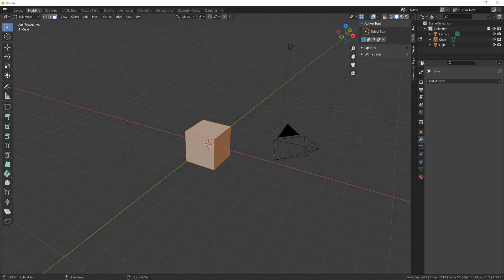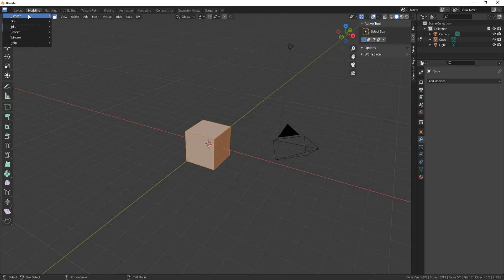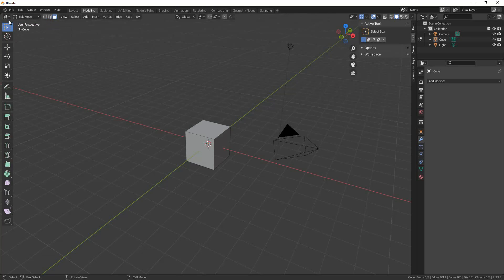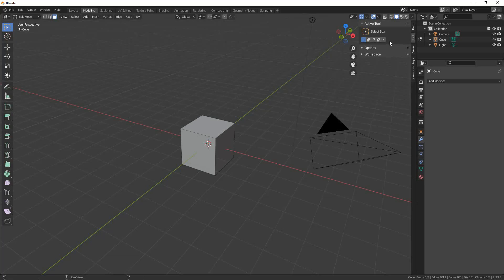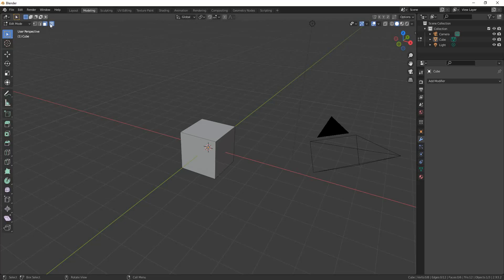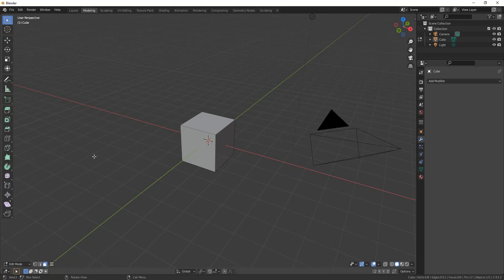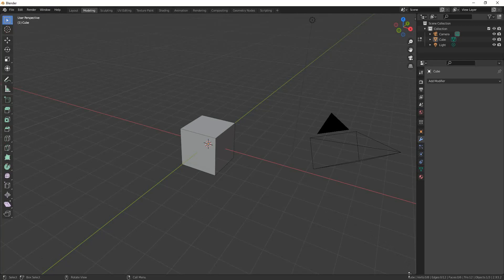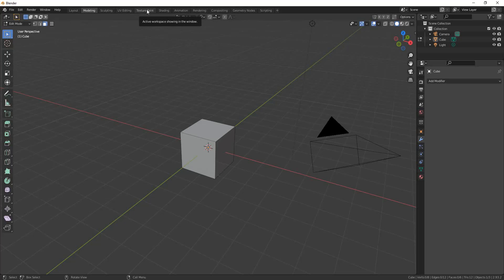Finding Lost Menus in Blender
Sometimes when you load a model into Blender, things look different! The menus are gone or moved to strange places. All the Workspaces have different names. Settings to do this are apparently stored in .blend files so if you load a file from someone who changes all these things you have to find where they all went!

If you reach up to use the main menu (File, Edit, etc) and it is gone there are two ways to bring it back. The Blender icon at the left end of the menu bar is now 3 horizontal bars. Left click on that and the menus drop down vertically. This format is becoming a popular way to hide menus in many application programs. And people who memorize 100 short-cut keys probably figure they don't need a menu any more.
The other way to get the main menu back is to right-click on an empty space on the menu bar. A drop down appears allowing you to select to show the menus again. This puts them back in the usual place on the menu bar.

I made several videos here on how to select things and I showed you how to use the Tool Settings in the top of the 3D Veiw-port header. One day it was GONE! I was lost for weeks and had to use the select modes in the N-Pannel. Eventually I found you can carefully place the cursor between some of the buttons in the 3D Viewport menu, right-click there and a Header drop-down lets you turn things on and off. Select Tool Settings to get those back.

Another option in that Header drop-down allows you to turn off the menu, which turns it into a 3-Bar icon like the one you get when the main menu is turned off. You should probably get used to clicking on 3-Bar icons like this, it is becoming a popular user interface in many applications.

Yet another option in this drop down is  Flip-to-bottom or Flip-to-top. This moves the menu or the Tool Settings to the bottom or the top of the 3D Viewport. The first time I loaded a model with the menu down there I could not find it for several minutes! I think if you move the menu down to the bottom you should also move the Tool Settings as well. This puts the Select Types (on the Menu bar) near the Select Modes (on the Tool Settings bar) close together again.

And the final option in this Header drop down is "Show Header" which makes both lines of the header disappear from the 3D Viewport. How do you get it back without a header to request the drop-down? A little teeny tiny caret/arrow appears on the upper right or lower left (depending on where the menu was last, I hope you remembered). Left click that little arrow to get the header back in the 3D ViewPort.

I also made a video here about how useful the status bar is. If you miss that little arrow, it is possible to grab the top of the status bar with the left mouse button and drag it down to make the status bar disappear. Grabbing the bottom of the window and dragging up will restore it, if you find it missing one day.

I'm not going to get into the Workspaces across the top of the main menu. Some people rename, delete and make new ones so they often look very different.

All the tricks I just showed you for getting things back can also, of course, be used to get rid of them. So here is your homework assignment: If you haven't been following along: Turn off and move all these bars and bring them back again in different orders. Practicing now will save you time later when they disappear without your permission.